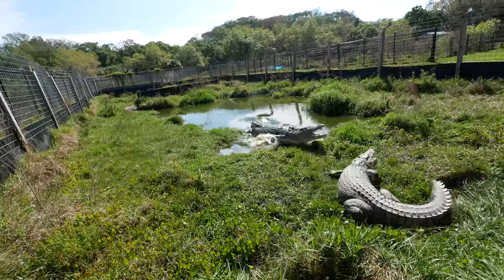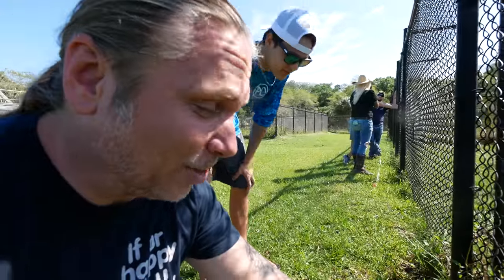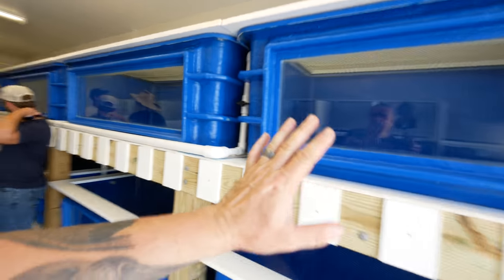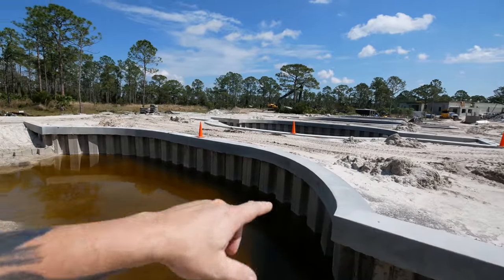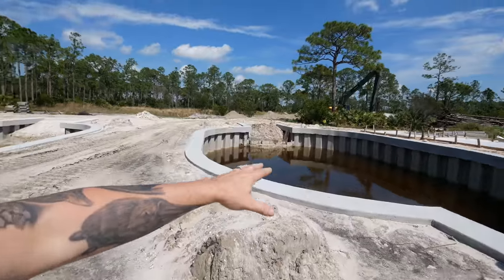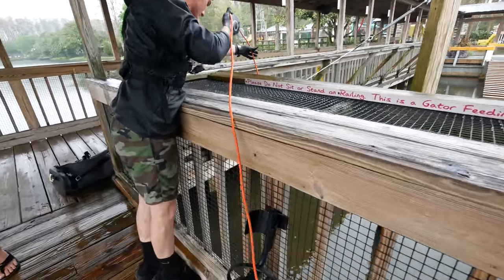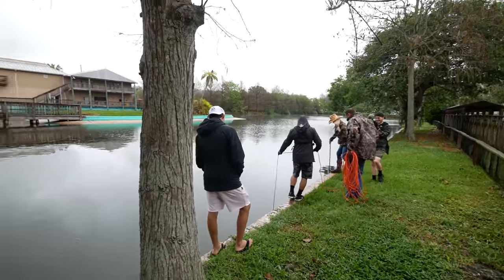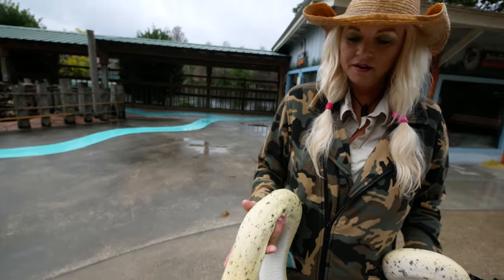HE SPENT OVER A MILLION DOLLARS FOR HIS PET CROCODILES!! | BRIAN BARCZYK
Kyle Asplundh does a million dollar upgrade for his collection of pet crocodiles! I go treasure hunting at Gatorland with DALLMYD!

↑↑↑↑↑↑FOLLOW NOAH↑↑↑↑↑↑